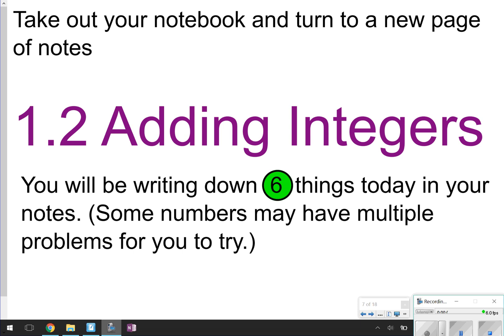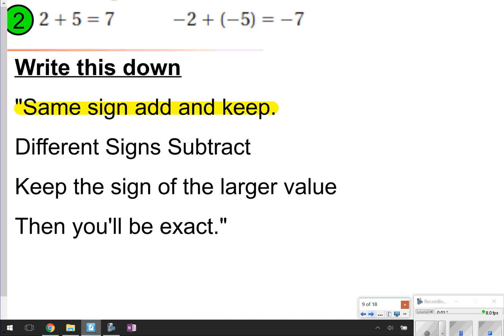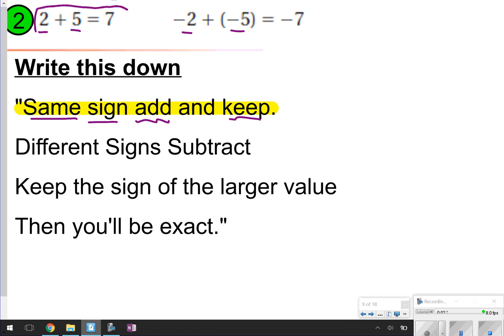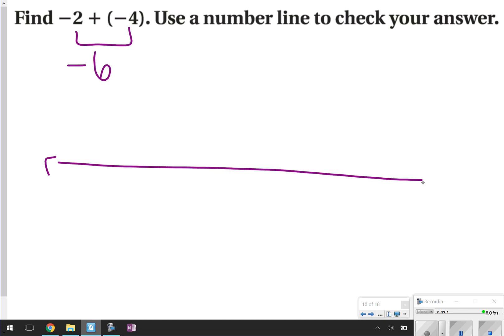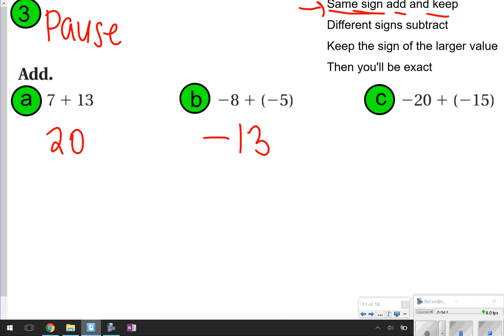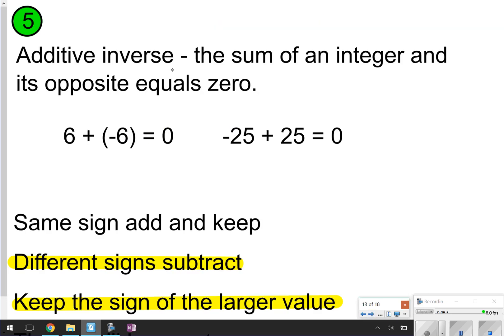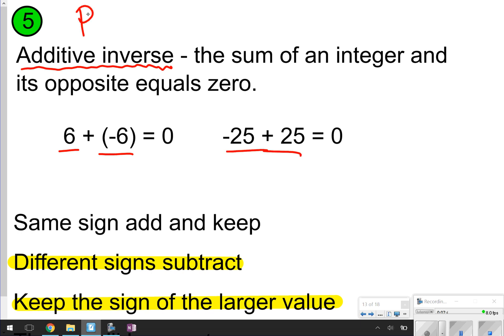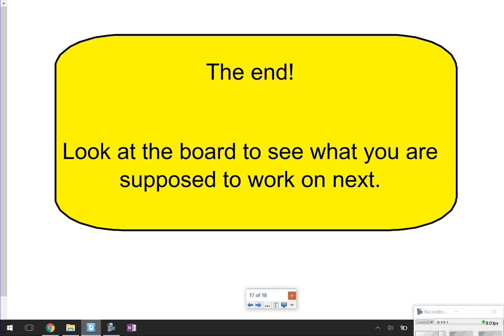1.2 Adding Integers with Song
Learn how to add integers and hear the song!